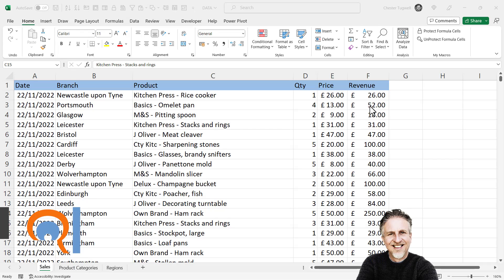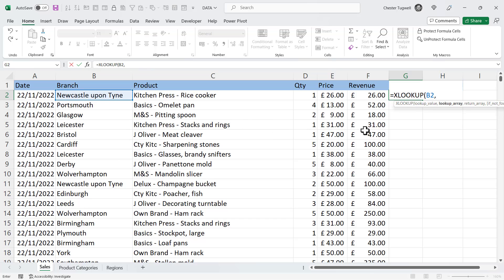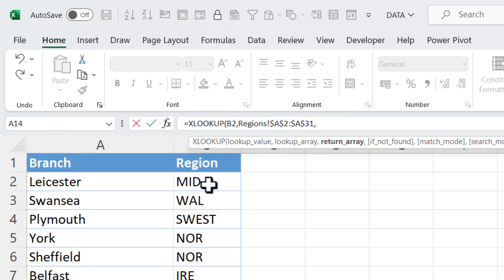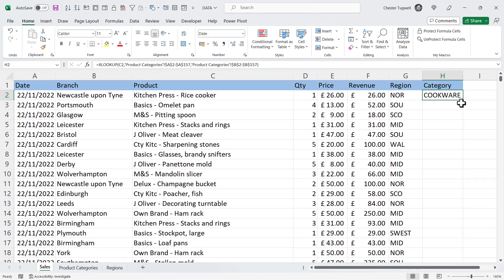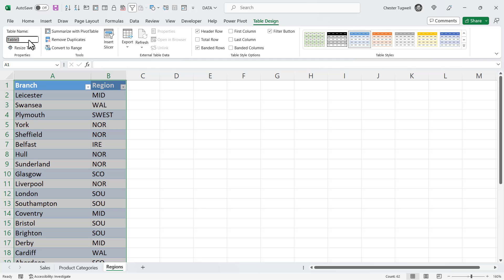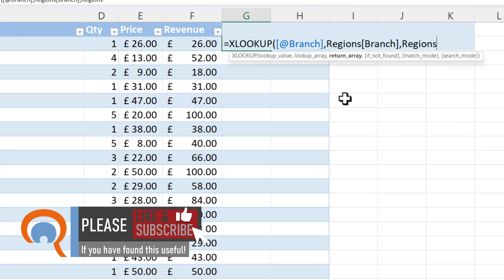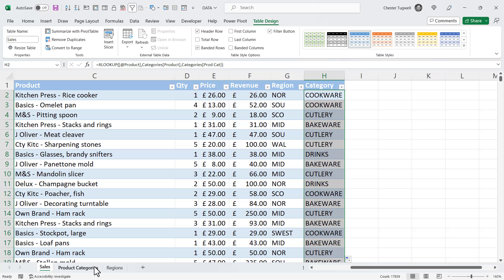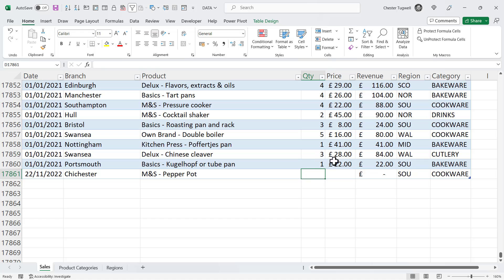How to Use XLOOKUP Across Two Worksheets | XLOOKUP Examples Across Two Sheets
In this video I demonstrate how to use XLOOKUP to lookup across two worksheets.  I explain two methods you can use to achieve this.

Table of Contents:

00:00 - XLOOKUP between two worksheets
03:34 - XLOOKUP between two worksheets using Excel tables (dynamic range)